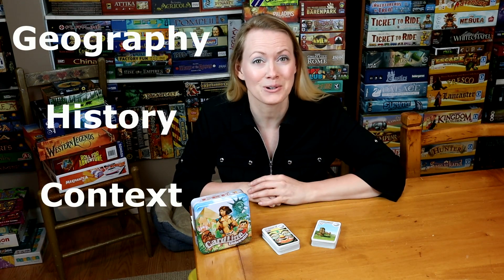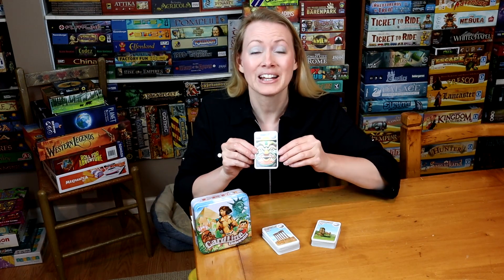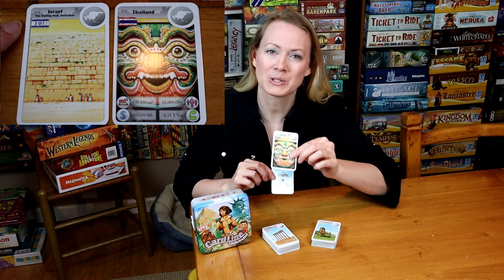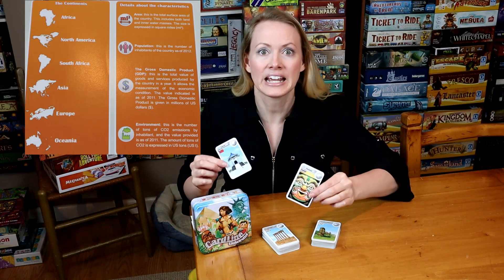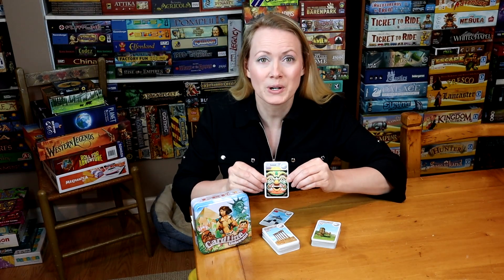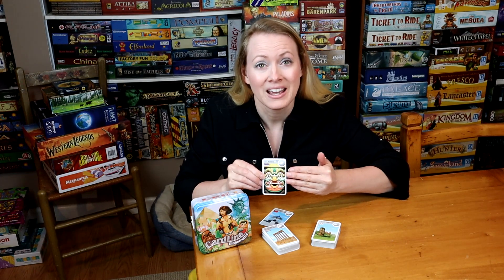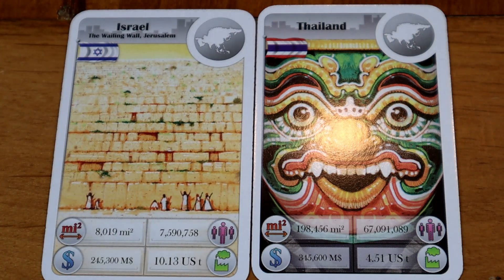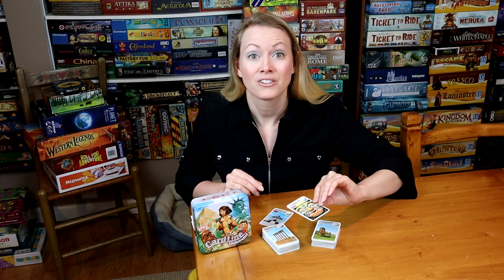BOARD GAMES IN THE CLASSROOM with Professor Kim: TIMELINE & CARDLINE for history and geography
Professor Kim teaches instructors how to successfully introduce Timeline and Cardline into the classroom.

This board game in the classroom tutorial includes instructor and student tutorial sessions that show how to play and what a sample round looks like. Professor Kim also includes tips and suggestions for success.

Learn how to play Timeline and Cardline here in this in-depth tutorial sure to be a staple exercise in every social sciences, geography, and history classroom.

0:00 - Intro
1:54 - Instructor Tutorial for Timeline
6:48 - Instructor Tutorial for Cardline
8:47 - Student Overview for Timeline
9:21 - Student How to Play Timeline
11:42 - Student Turn Example
13:21 - Student Tips & Suggestions
15:05 - Instructor Wrap Up